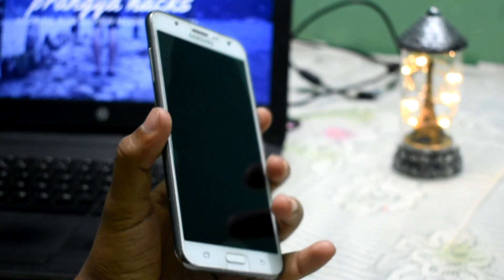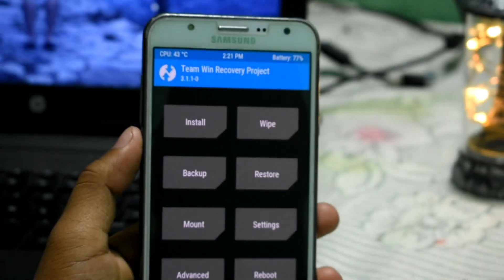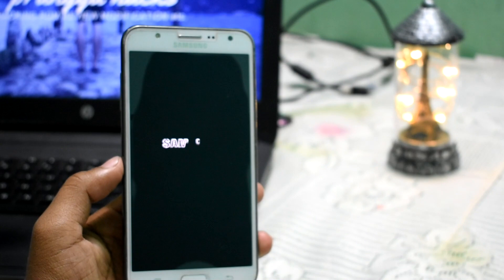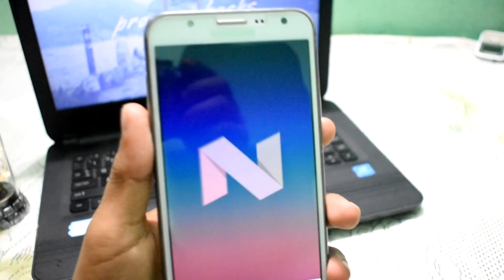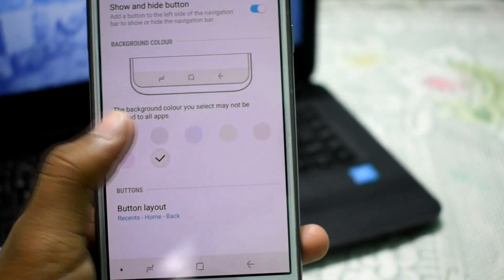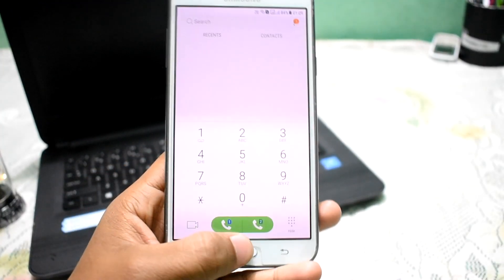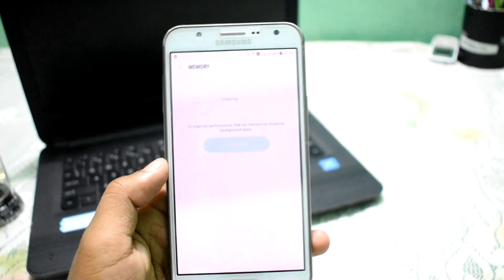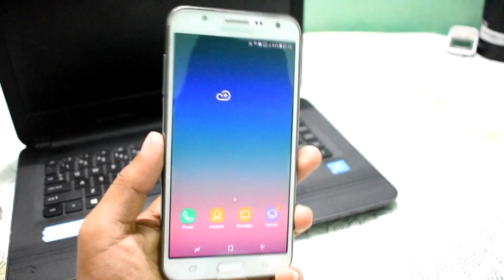Advance 8 Rom V1 For J7 2015 |Awesome Battery|S8 Nav bar,Bixby Vision And More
A8 Rom
Fast&Smooth
Amazing Battry Backup
7.1.1

*NOTE* IF U FACING THE EMOJI PROBLM JUST GO TO Keyboard SETTING AND TURN OFF THE "Transliteration"

HIT THE THANKS BUTTON IN XDA PAGE !

Flash this file to add these :
Popup view . Floating messages . Wifi direct . Calculator app . Fix smartview in apps  Credits:- @alialmabhouh

Bixby Vision Not wokring :/
Music player missing

THANK YOU ALL FOR 300K Views
Keep Supporting